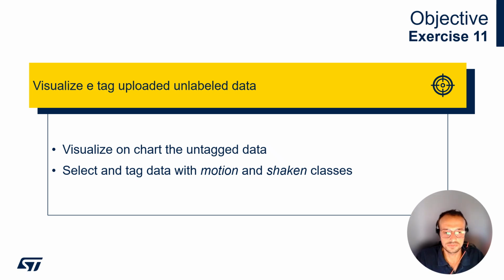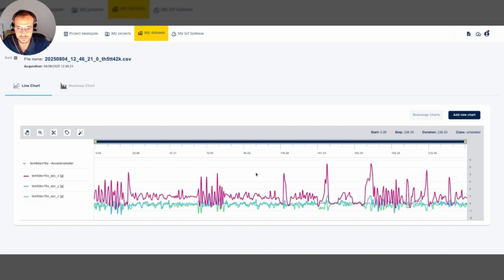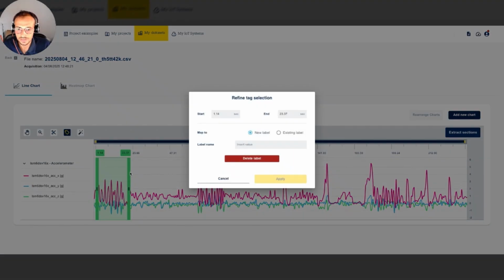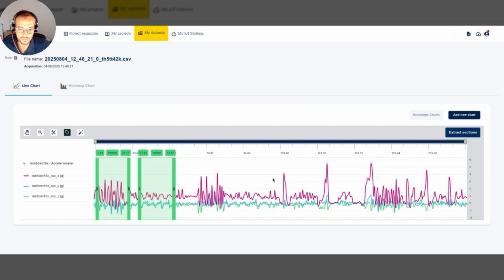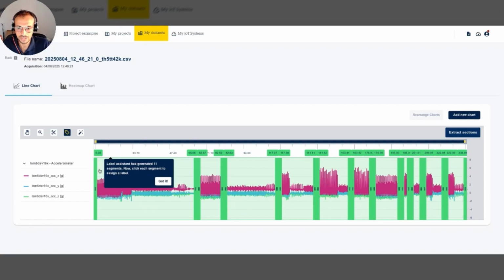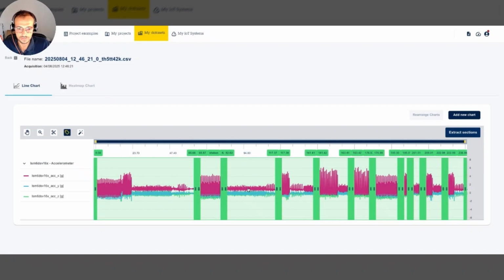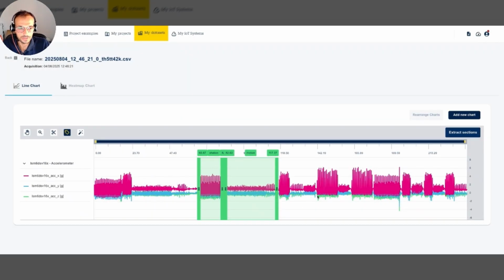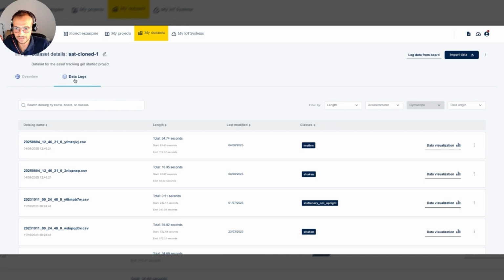Learn ST AIoT Craft - 15 Visualize and tag unlabeled data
ST AIoT Craft - Exercice 11: Visualize and tag unlabeled data
In this exercise, learn how to visualize and label unlabeled sensor data uploaded in the previous step using the ST AIoT Craft web application. Proper labeling is essential for creating accurate machine learning models.

Got any questions or feedback for our experts?